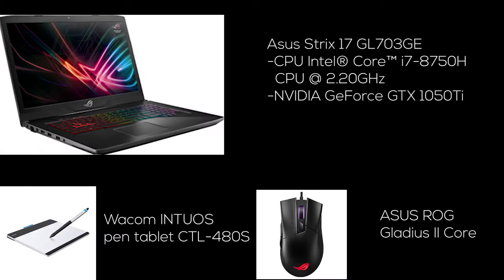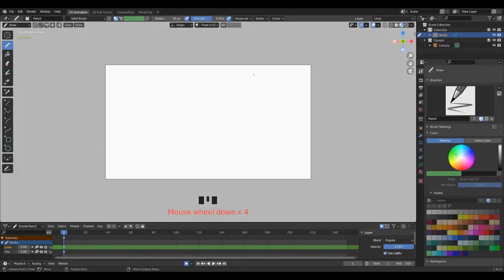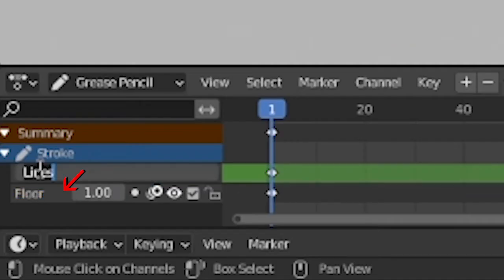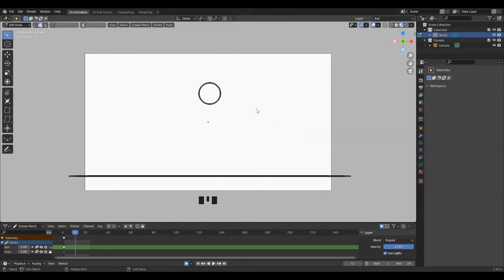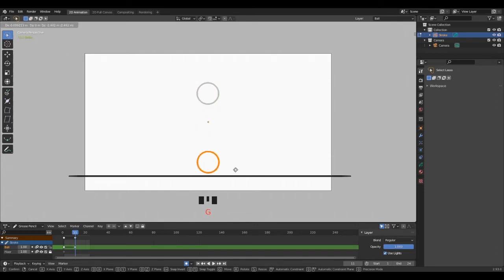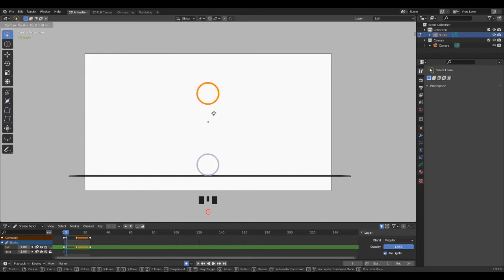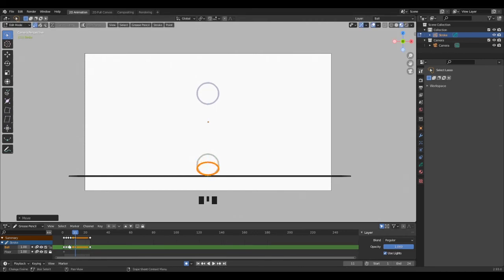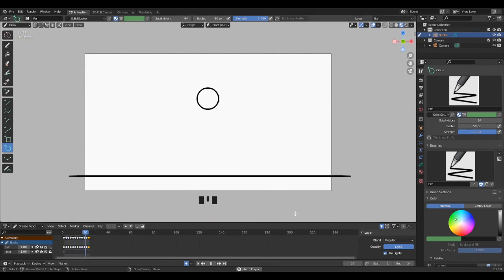Blender grease gencil beginner #1 | BOUNCING BALL | Blender 2.93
Hi everyone! I recently got asked to make a grease pencil beginner tutorial and because I promised it, I did it. You might be surprised to see such type a video ^^ but I've realised new ones don't know where to start and fun fact I don't know either what to teach. So after a long brainstormed I make this first episode. It's like a guide where I tried to expose a lot of useful thing in a short amount of times. I hope you will find this very educational and useful. So let me know what do you think about this first episode...

Is it worth it to continue?

THANK YOU so much for the support! I will see you soon, CHEERS!!!